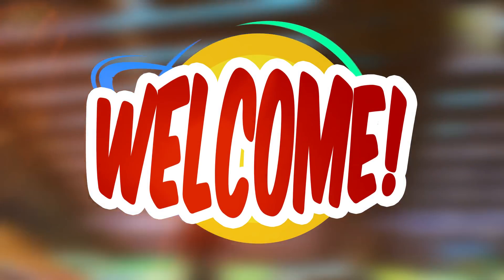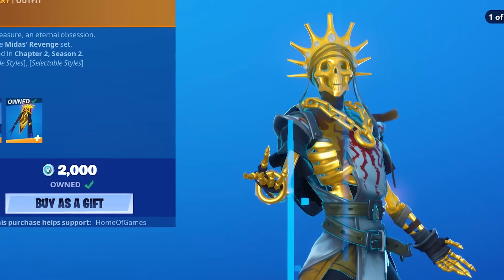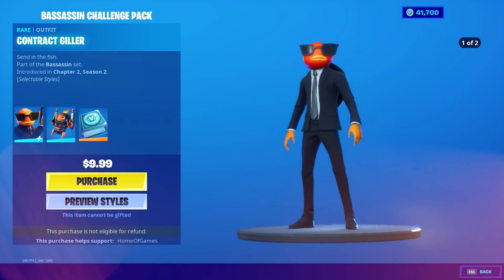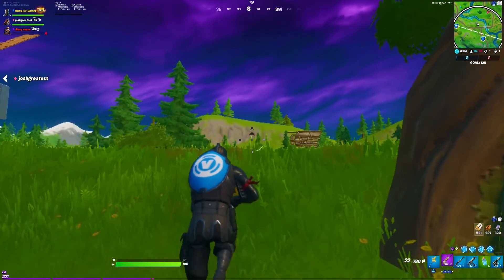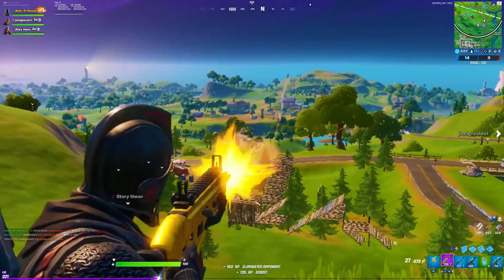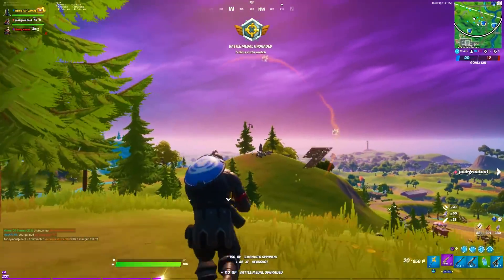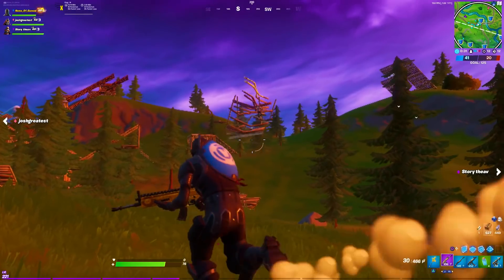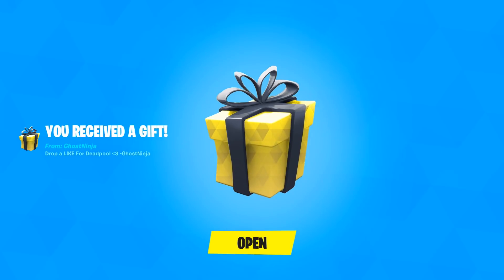Fortnite Deadpool Week 6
The Fortnite Deadpool Week 6 Challenges and Rewards have been DELAYED..